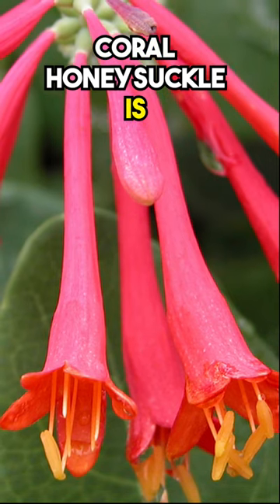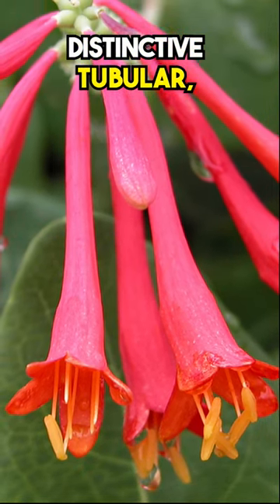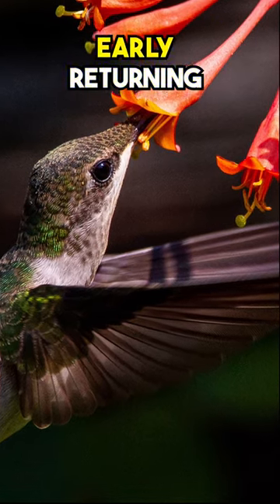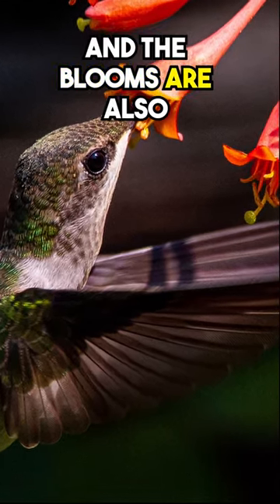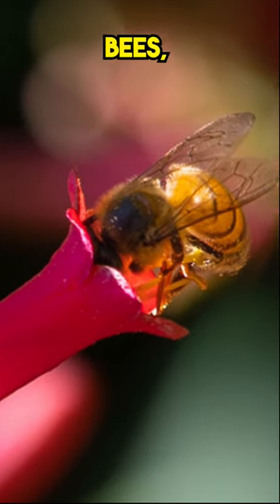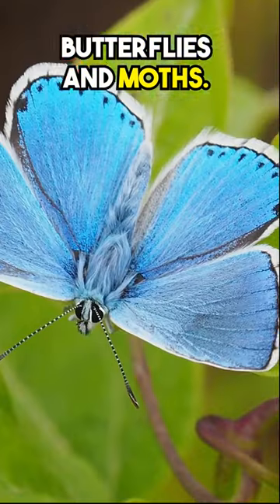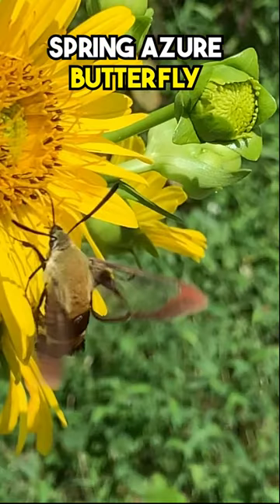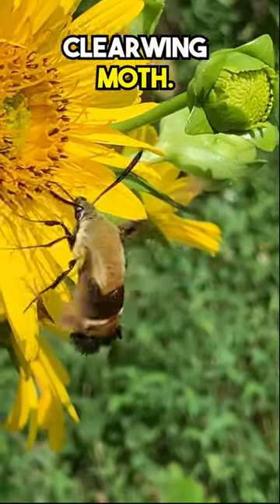Coral Honeysuckle is a Hummingbird and Butterfly Magnet!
Coral honeysuckle is a native vine with a long blooming season that is super attractive to hummingbirds, butterflies, moths and native bees.